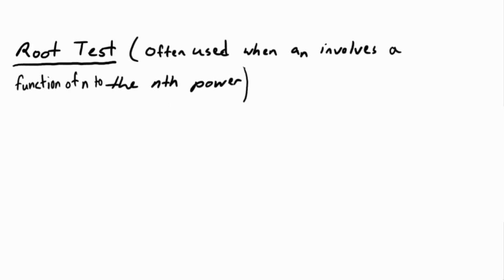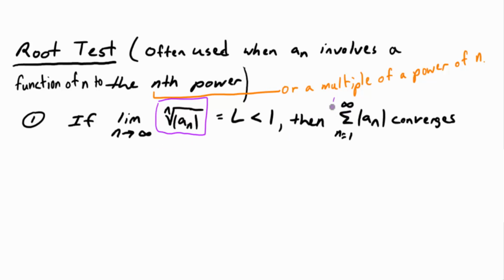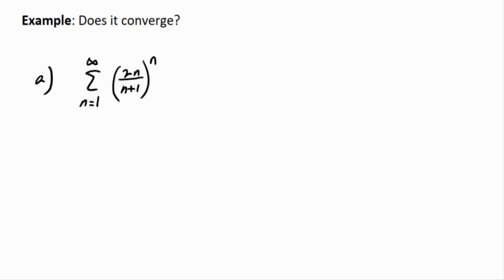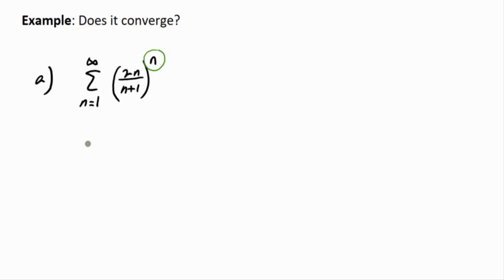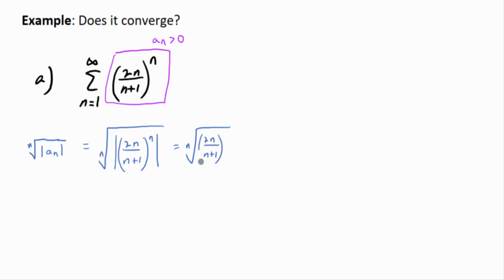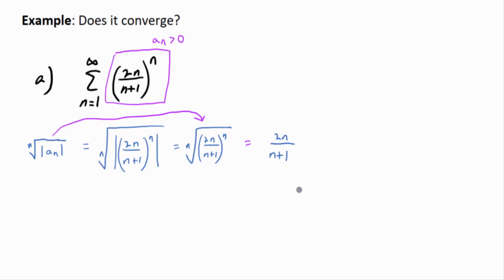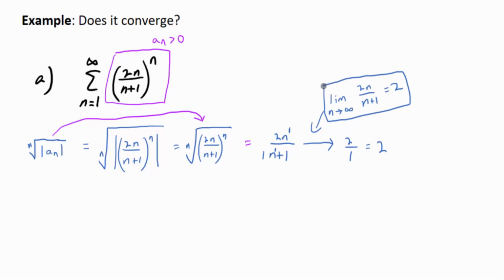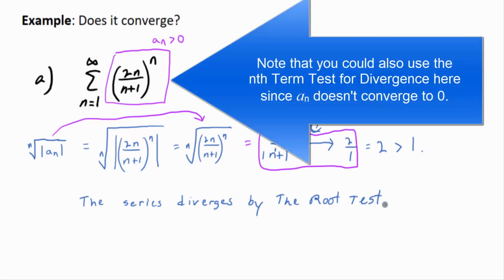Video 11.6.5: The Root Test Part A